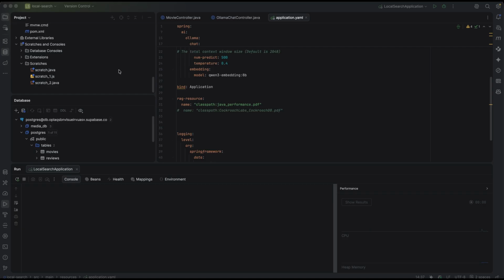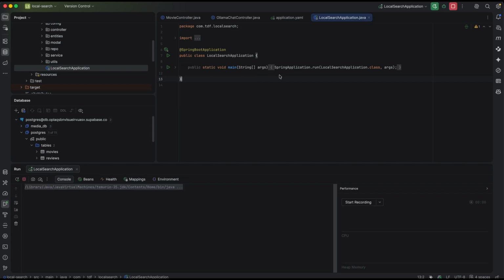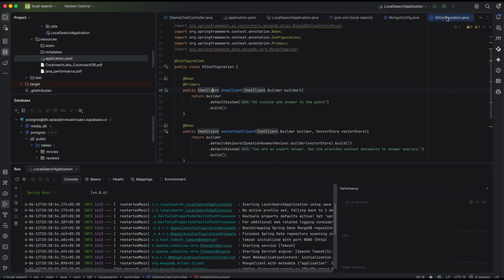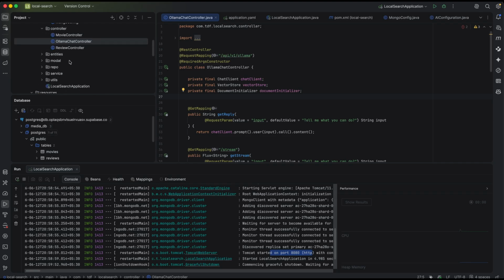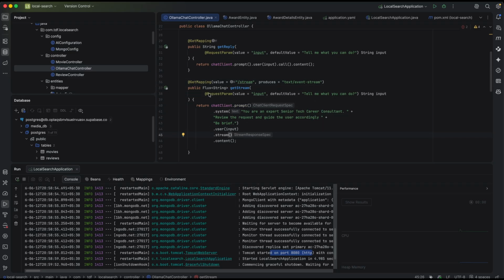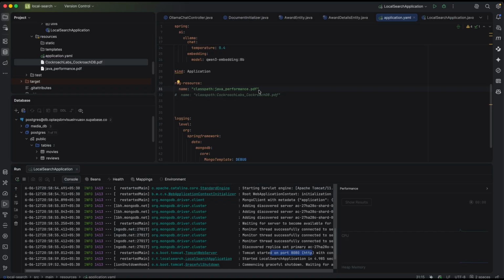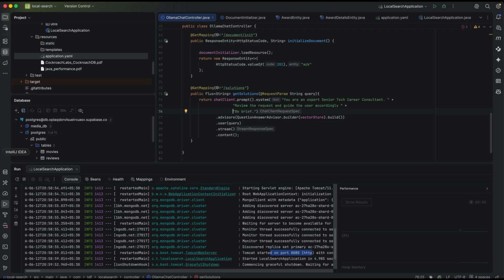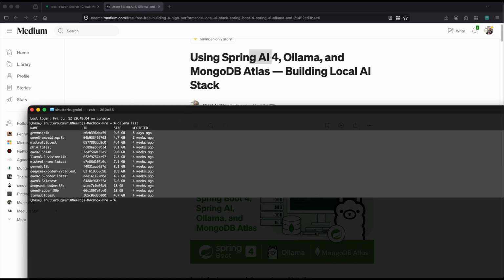Spring AI Tutorial | Build a Basic RAG API from Scratch using Java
Most developers use RAG without fully understanding what happens behind the scenes.

In this video, I simplify Vector Embeddings and build a basic RAG (Retrieval Augmented Generation) API using Spring AI.

Topics covered:
- How to configure Spring AI?
- How to create basic Spring AI application?
- What Vector Embeddings are?
- How text becomes vectors?
- Why Vector Search works?
- Building a basic RAG API using Spring AI.
- Connecting retrieval with LLM responses.

This video is designed for Java developers who want practical AI knowledge without getting lost in academic terminology.

📖 Related Blogs
Vector Embeddings Simplified:

Tech Stack:
• Java 25
• Spring Boot 4.X.X
• Spring AI 2.X.X
• Vector Embeddings - Qwen Embeddings
• Vector Search - MongoDB
• RAG
• LLMs - Ollama (Llama 3)